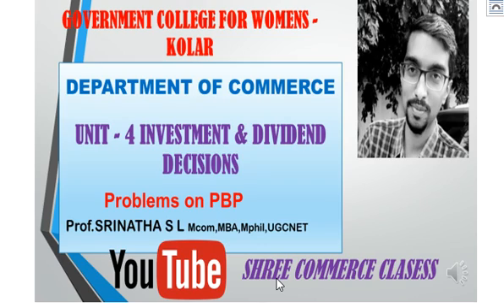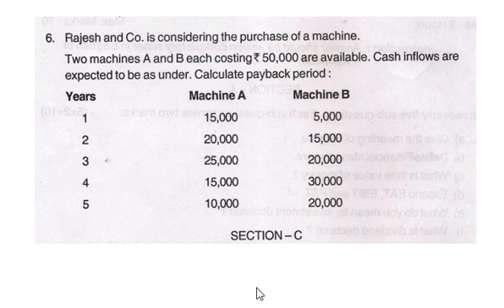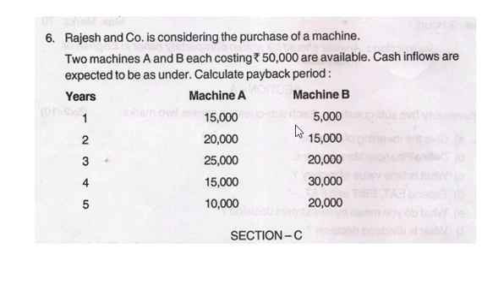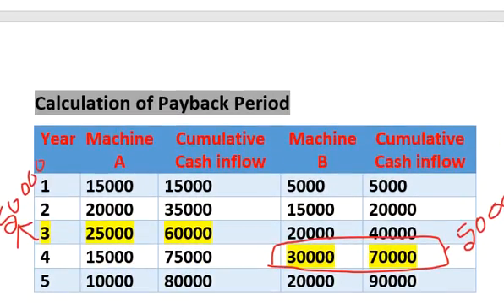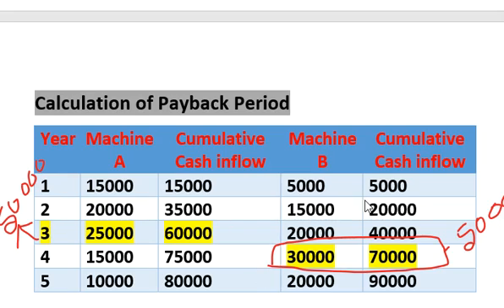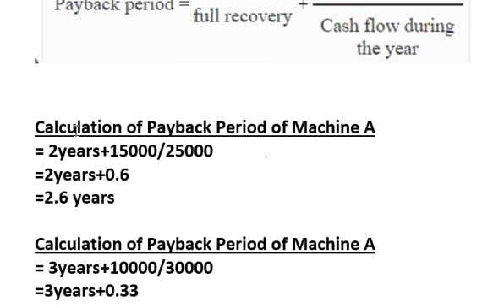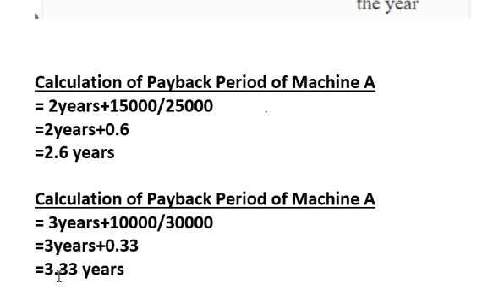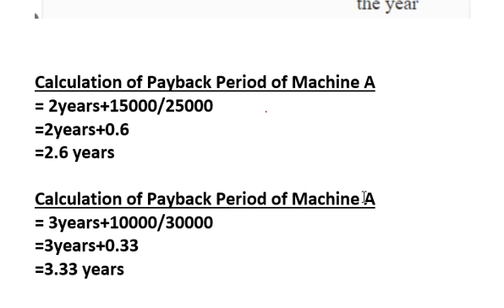Problems on Payback Period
Problems on Payback Period Bangalore University 2017